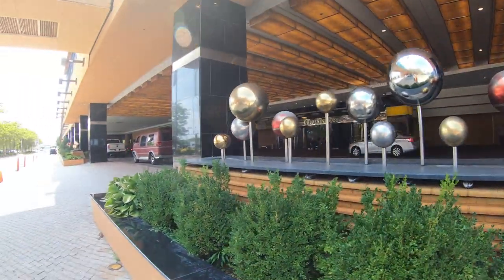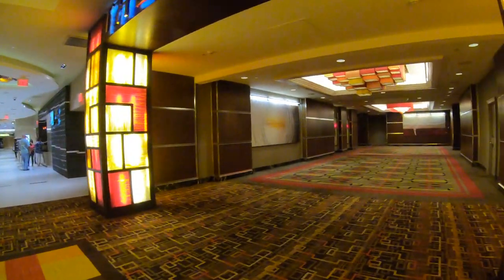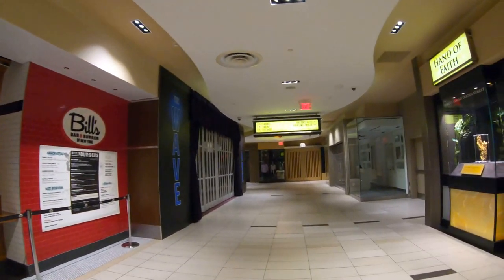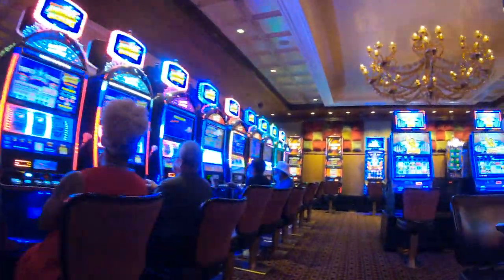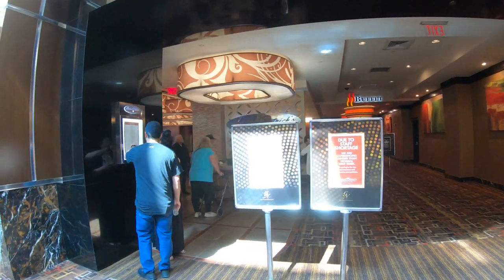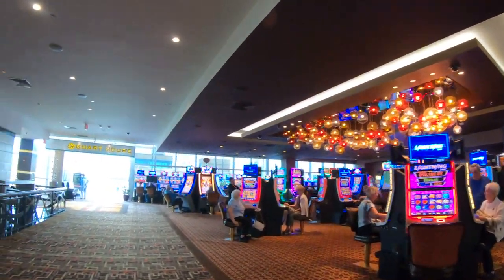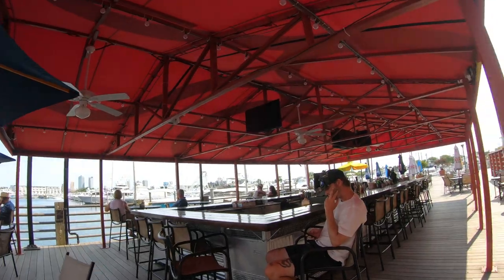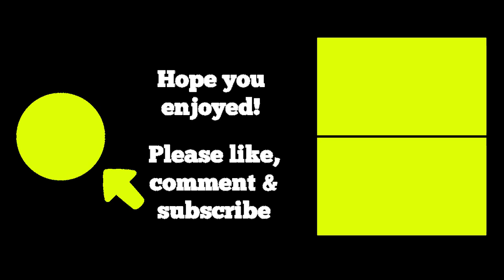🟡 Atlantic City | Golden Nugget Hotel & Casino. A Nice Place To Visit On Atlantic City's Marina Side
Hey everyone! Today we are back in Atlantic City on the Marina area of the city to check out the Golden Nugget Hotel and Casino including the Golden Nugget Deck Bar! Remarkable things happen when you spend a little time by the water. Worries are erased, stresses are calmed, and spirits are naturally renewed. There’s an instant feeling of happiness and satisfaction with life in the moment. The Golden Nugget offers an exciting collection of accommodations filled with personal touches, outstanding amenities, and views that inspire a sense of infinite possibilities. Unfortunately many of the restaurants and shops were closed when I visited mid-week, but I understand the restaurants open during the weekend. My favorite thing about the Golden Nugget in Atlantic City is the Deck Bar which is located right at the marina and offers good food, live entertainment and a lively crowed!

Save up to 50% on Las Vegas hotels, shows, restaurants and other attractions!

4 piece, rugged and inexpensive luggage!

The History of Atlantic City